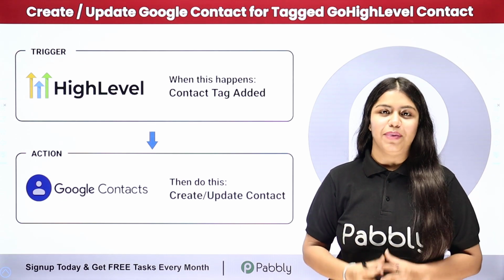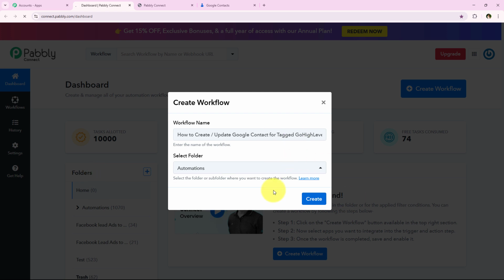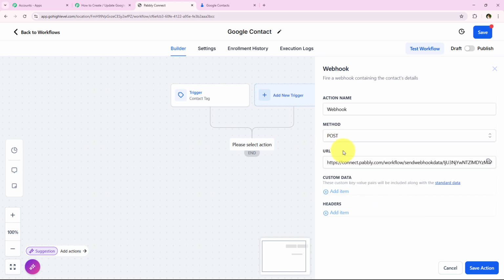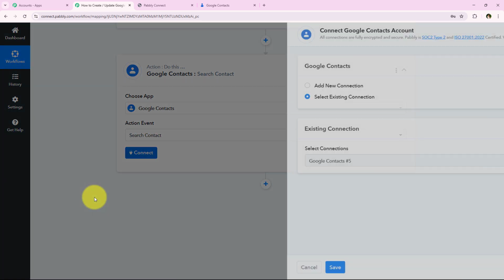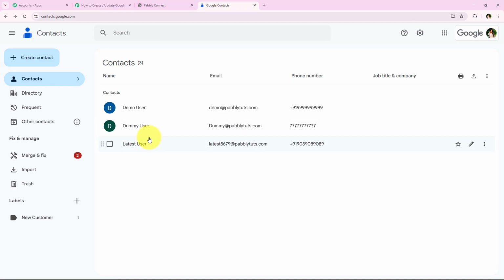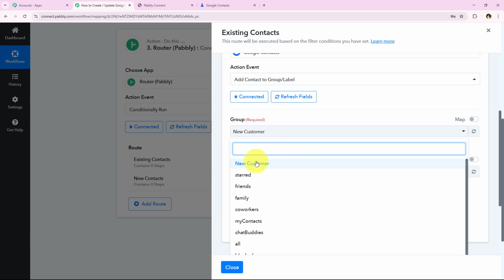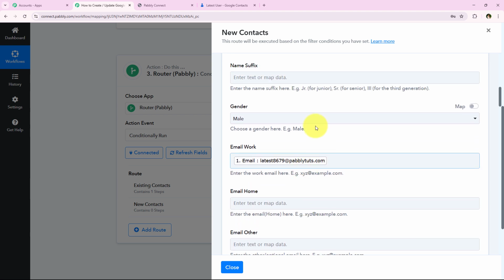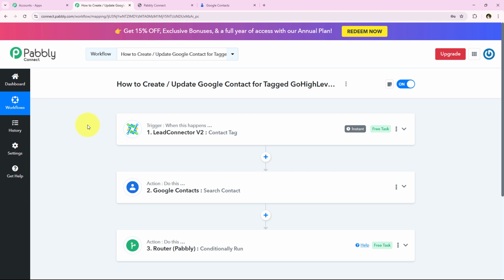How to Create / Update Google Contact for Tagged GoHighLevel Contact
In this video tutorial, we will show you how to automatically create or update a Google Contact whenever a contact is tagged in GoHighLevel using Pabbly Connect. Keeping your contact list updated is crucial for seamless communication and business management. By integrating GoHighLevel with Google Contacts through Pabbly Connect, you can ensure that every tagged contact is instantly synced to your Google account without manual effort.

This step-by-step guide will help you automate contact management, improve data accuracy, and enhance your business workflow effortlessly.

Use Case:
As the owner of a business using GoHighLevel, creating or updating Google Contacts for tagged contacts can help me maintain an organized and up-to-date contact list. When a contact is tagged in GoHighLevel, I can automatically sync their details to my Google Contacts, ensuring all their information is consistent across platforms. This integration allows me to keep track of important leads and clients in Google Contacts while making sure any updates in GoHighLevel, such as changes in contact info or status, are reflected seamlessly. It ultimately saves time and keeps my CRM and contact lists in sync for efficient communication and follow-ups.

Benefits of Pabbly Connect:

1. Automation: Save time, money, and resources by automating tasks.

2. Integration: Connect various web services to create efficient workflows.

3. Security: Enjoy industry-standard security for your data.

4. Scalability: Easily add new applications and services to your workflow.

5. Cost-effective: Choose from plans suitable for different business sizes, with no charges for internal tasks.